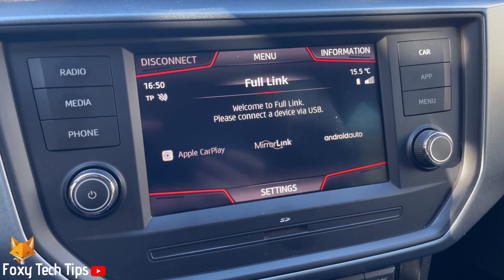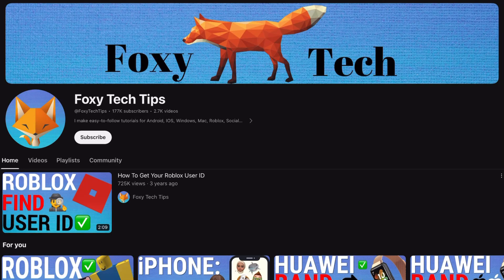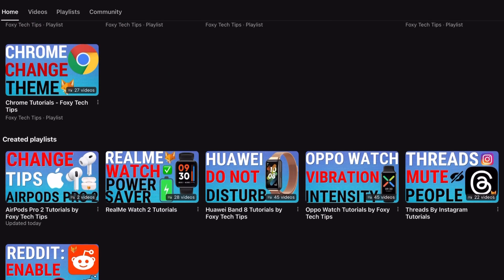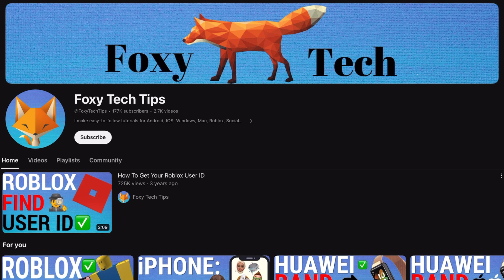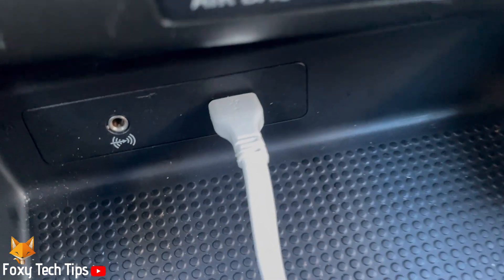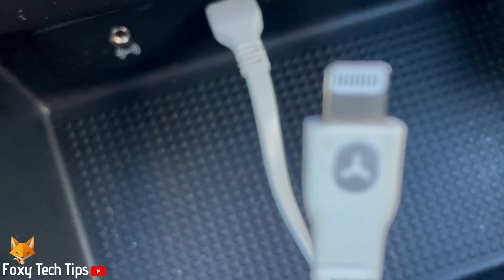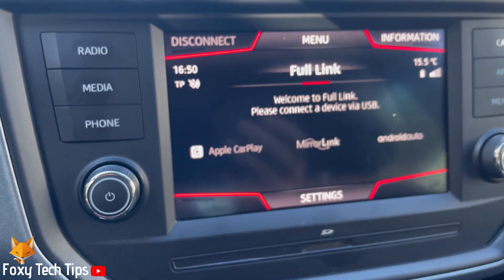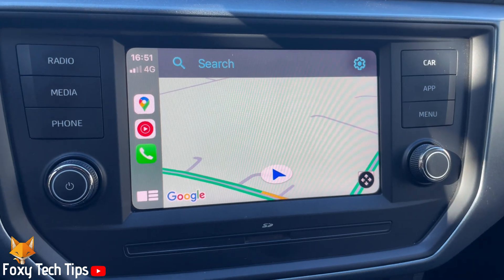Seat Arona: Connect iPhone To Apple CarPlay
Easy to follow tutorial on how to connecting to Apple CarPlay on the Seat Arona. Apple CarPlay is super helpful to use when you are driving, with google maps or apple maps it essentially makes the infotainment system into a satnav. You can also easily play music and use apps on the infotainment system.

Steps:

Make sure that the infotainment system is switched on.

Plug your iphone cable into the car's USB port, you will find it below the controls for the aircon.

Then plug your phone in.

Apple carplay should appear on the screen.

You can now use the map and other apps.